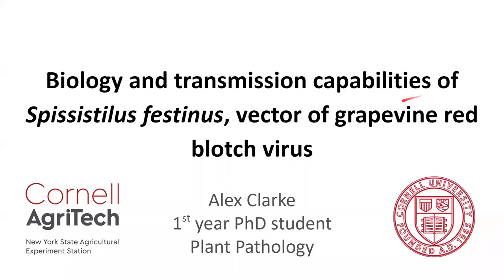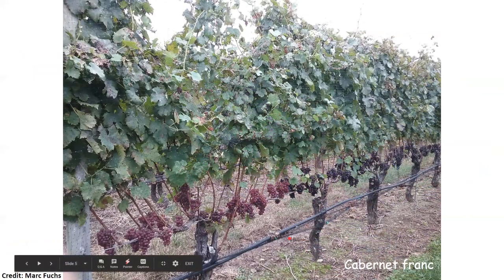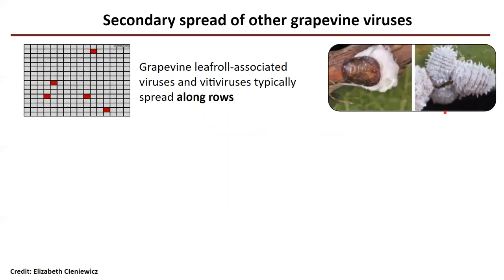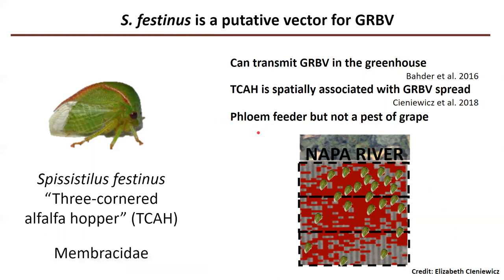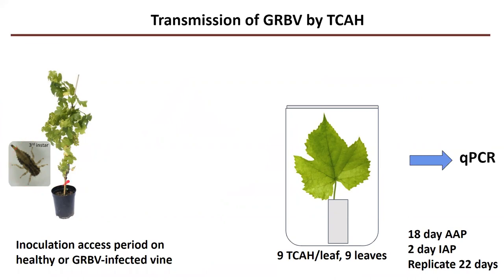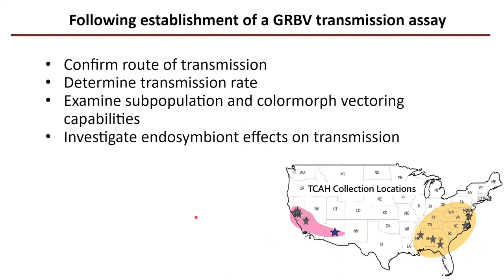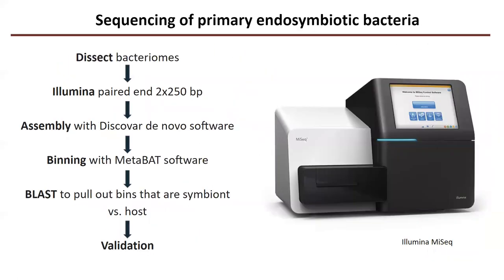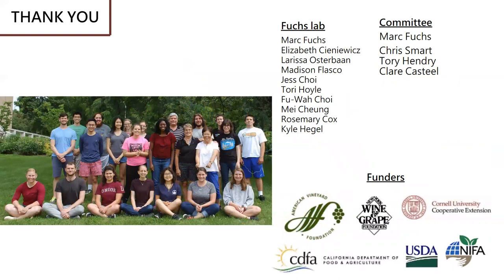ASPB Conviron Scholar Presentation: Grapevine red blotch virus by Alex Clarke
The presentation was recorded by Alex Clarke, ASPB Conviron Scholar (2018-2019)

The ASPB Conviron Scholars​ program serves as a foundation for a career in plant science. The scholarship consists of four major themes:

1) Career Planning, 2) Writing and Communications, 3) Leadership, and 4) Effective Presentations

Within each theme, the participants read collections of articles, attended webinars and completed assignments within a private Plantae Network. The assignments required the scholars to learn new skills in writing, designing, presenting and communicating and to bring in creative ideas into the motivational environment.

For the 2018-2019 program, a total of 40 students​ were chosen to participate in the program from around the world